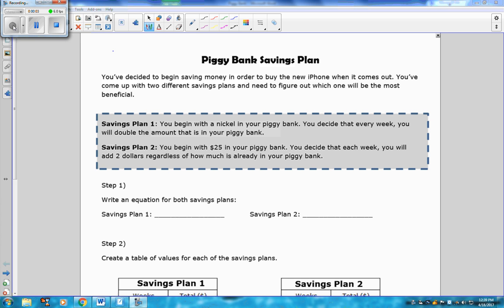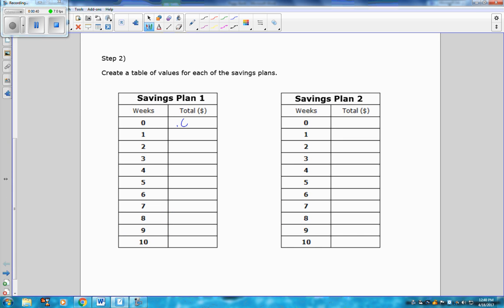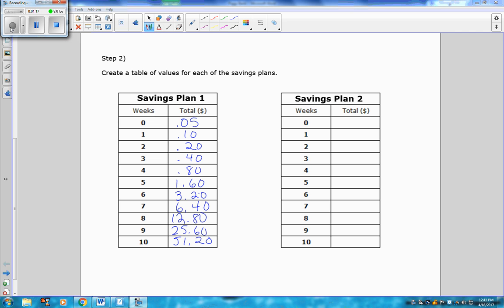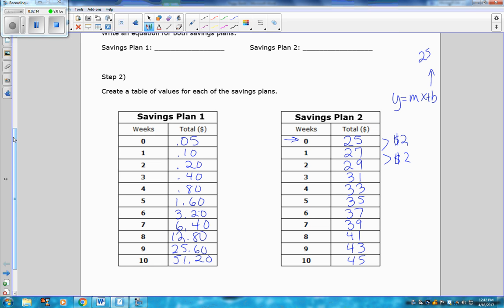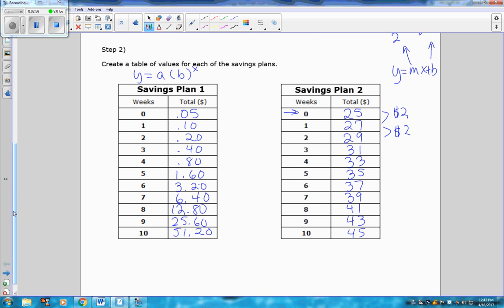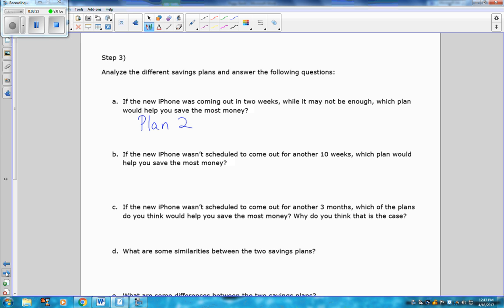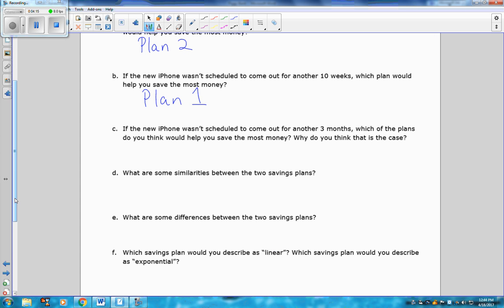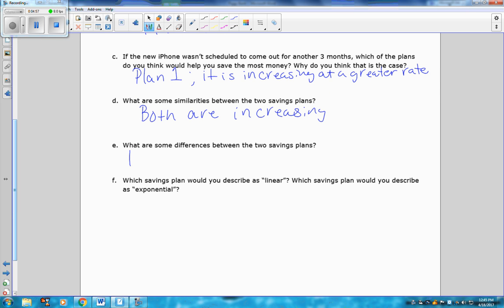Piggy Bank 4 18